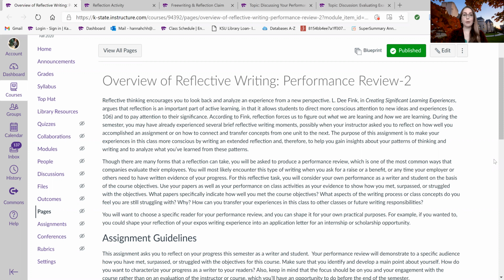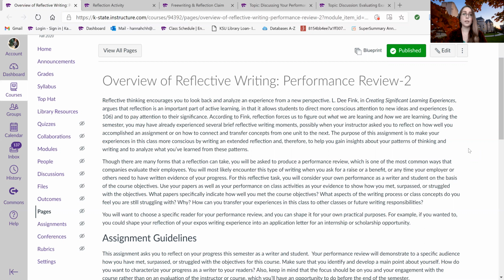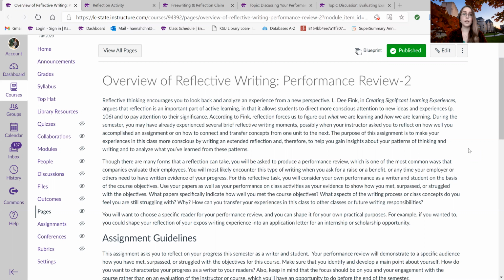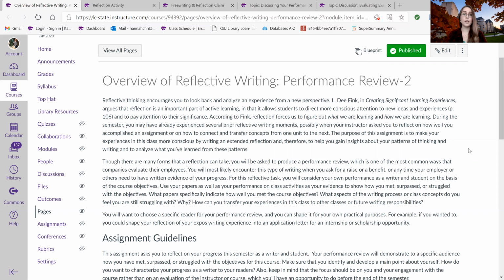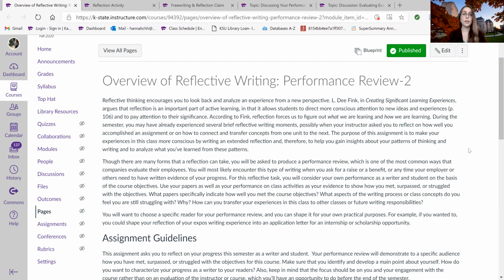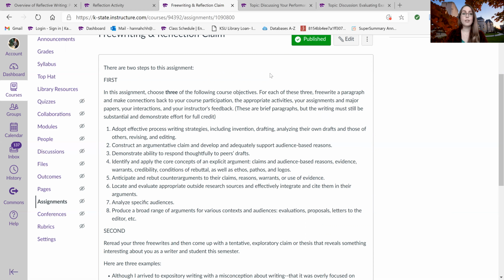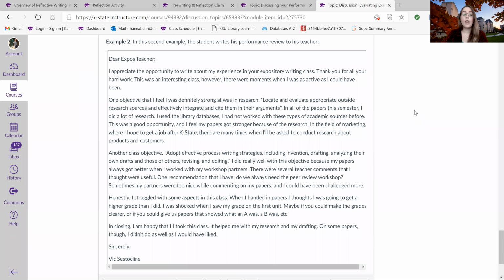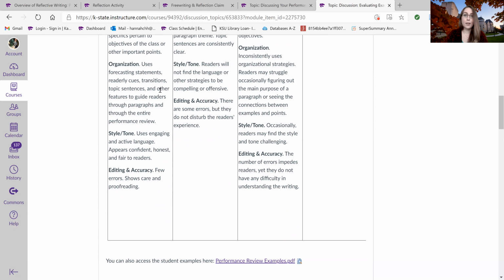Unit 4: The Performance Review